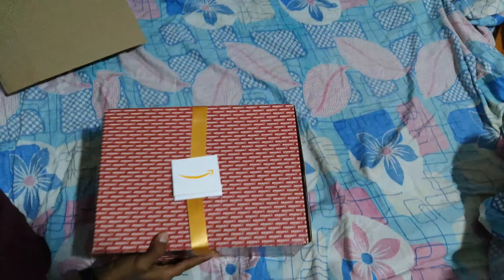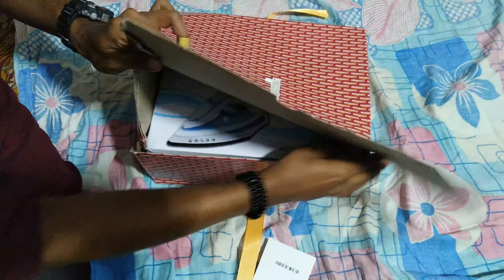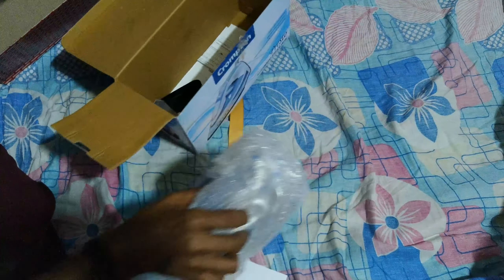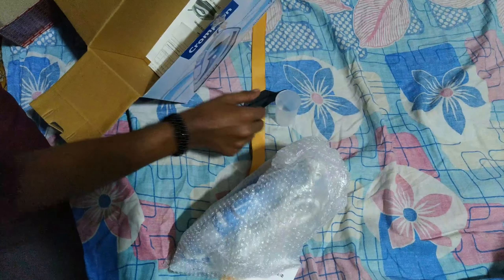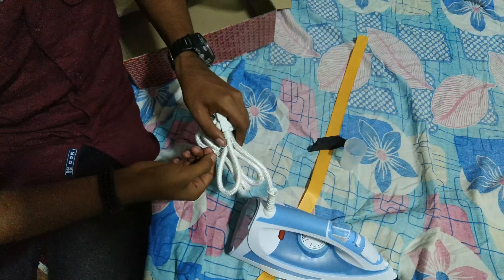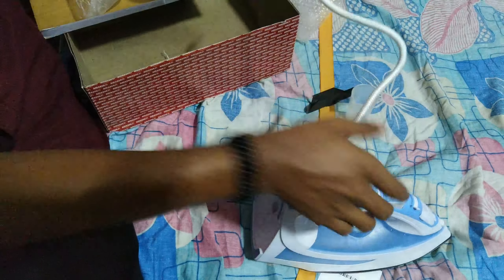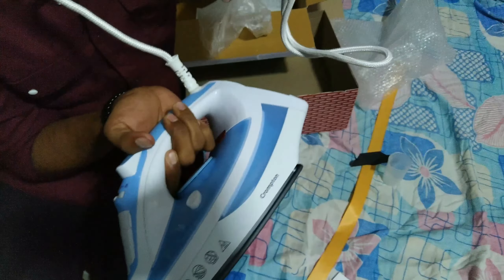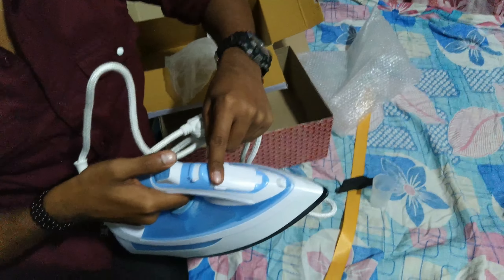Crompton Presto 1400W Steam Iron Unboxing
Hello friends, today I am going to unbox the Crompton Presto 1400W Steam Iron. This iron box has several functions such as Steam, Steam burst, spray, self clean etc... This iron box cost about Rs.1200 in India. ````````````````````````````````````````````````````